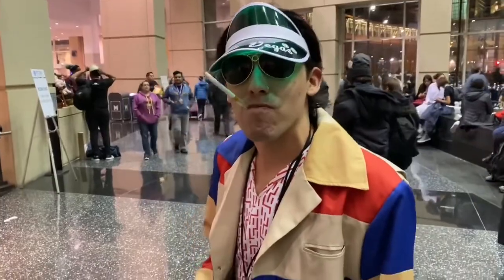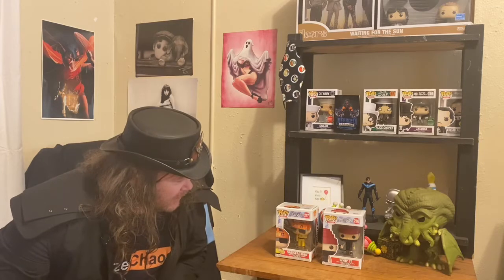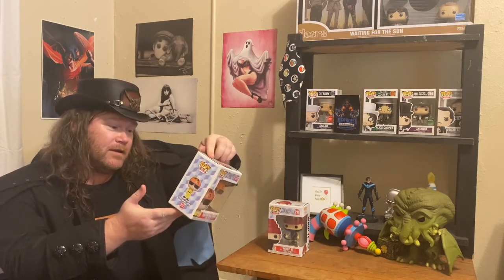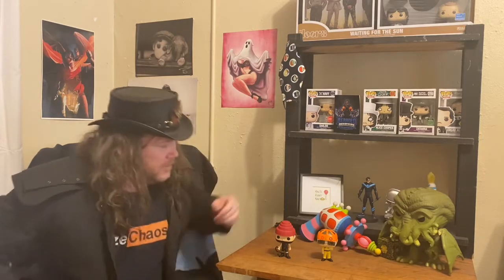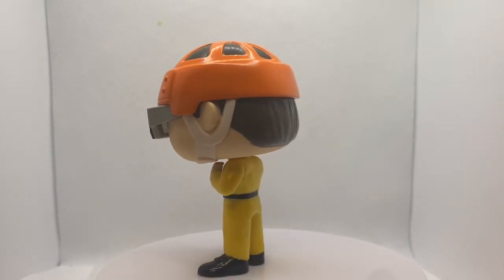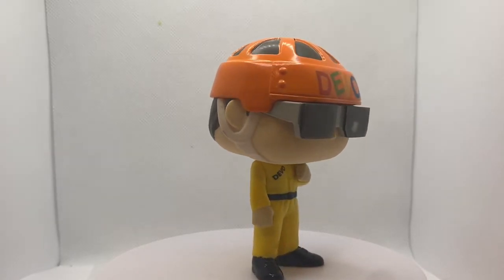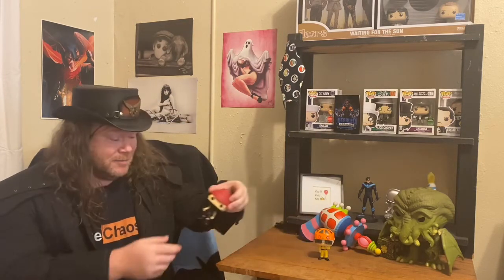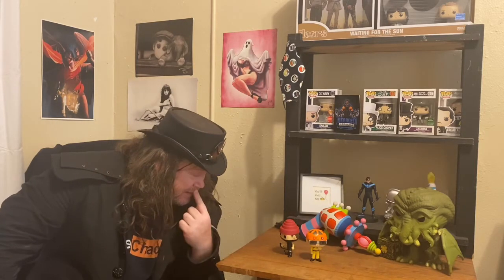Double or Nothing weekend: Devo!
Raze continues his series of Double or Nothing Weekends with Devo!

Ghost picture provided by Artist Abe!
Abraham Lopez